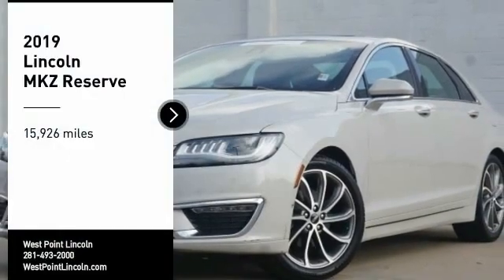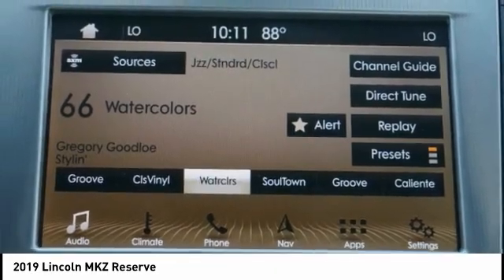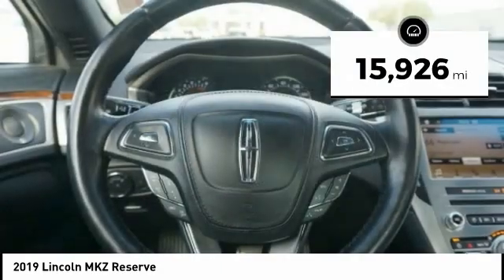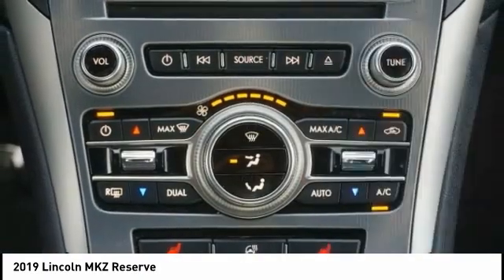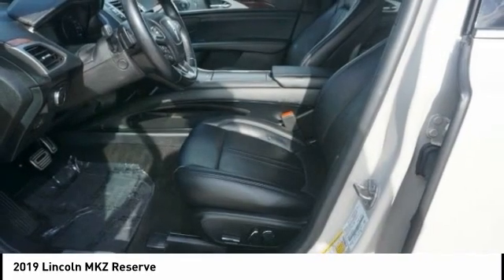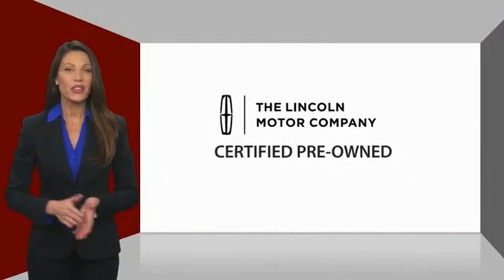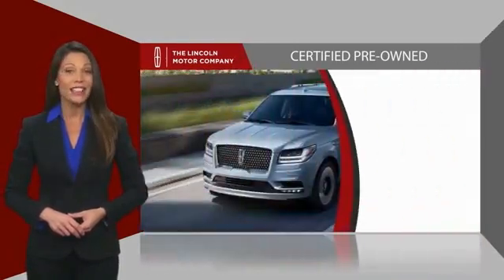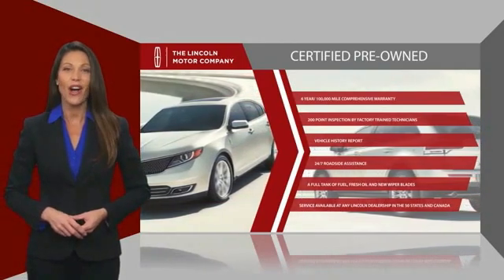2019 Lincoln MKZ Houston TX CP26035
2019 Lincoln MKZ Reserve

CARFAX One-Owner. FANTASTIC DEAL. CERTIFIED W/ 6YRS OR 100K MILES WARRANTY.